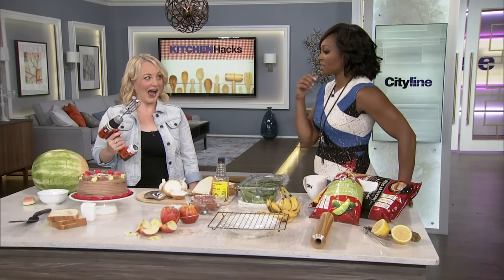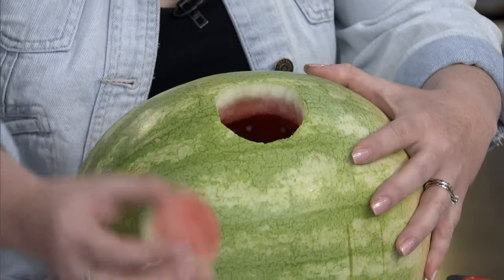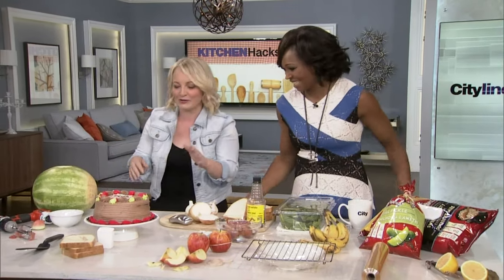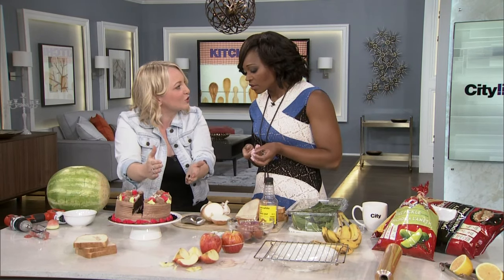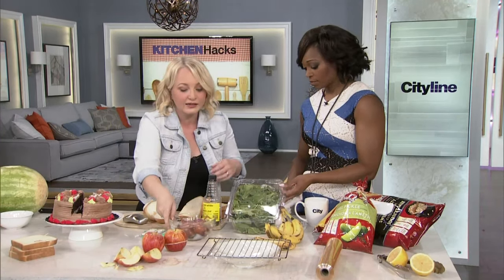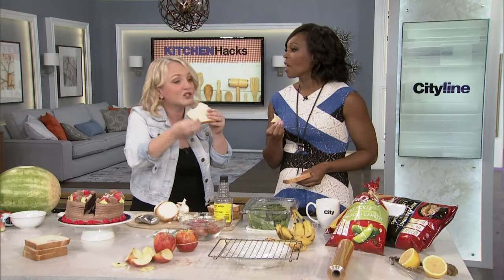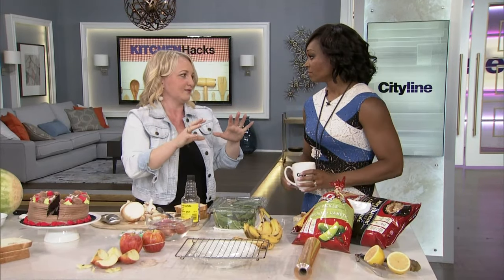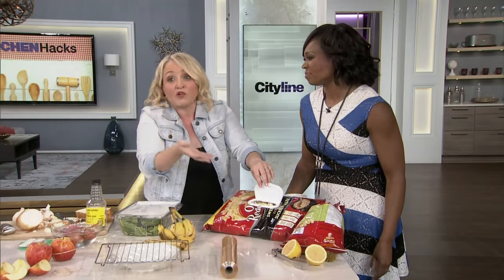7 kitchen hacks that will change your life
DIY diva Leigh-Ann Allaire Perrault shares seven kitchen hacks that will change your life, for everything from storing spinach to cutting cake with dental floss.